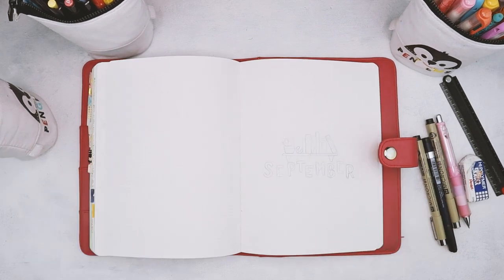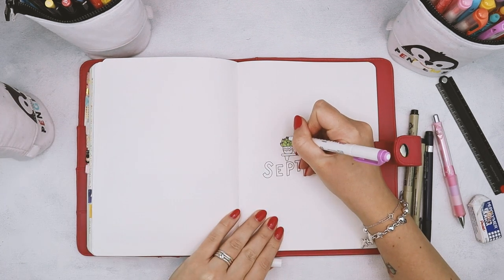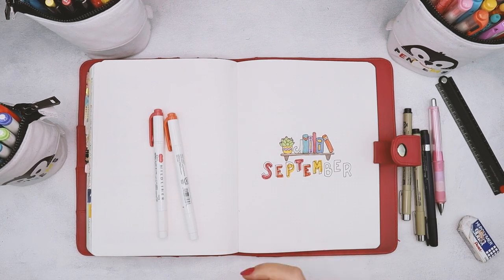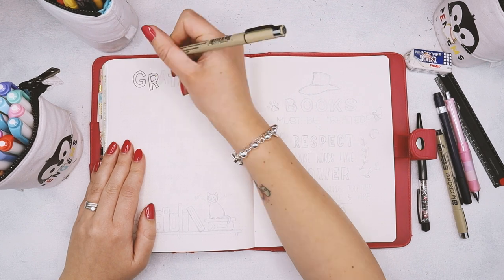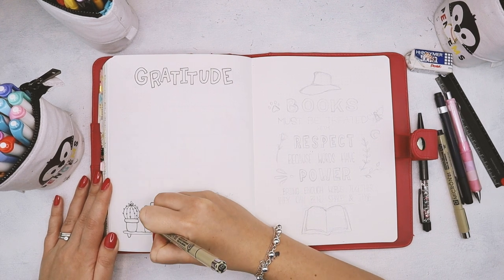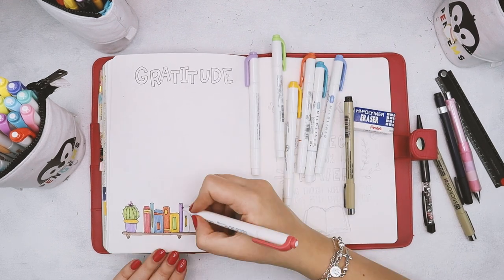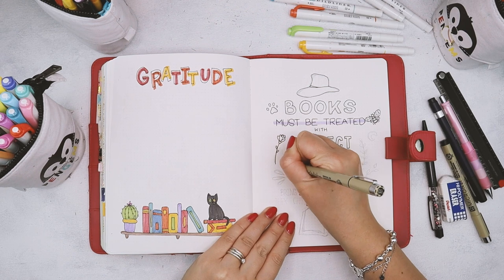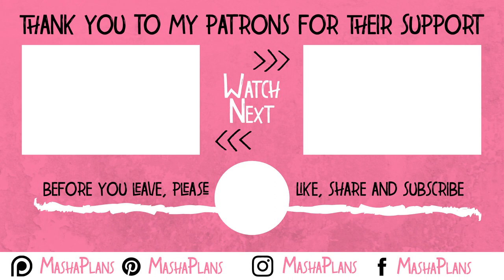Plan With Me: September 2020 Bullet Journal Setup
What theme did you choose for September?

♡ Join Free Resources Vault to get tons of free printables for your BuJo

**SUPPLIES USED**
Nuuna Notebook
Sakura Pigma Micron Fineliners
Zebra Mildliners
Faber Castell Light Grey Brush Pen
Tombow Fude Brush Pen
Pilot Dr. Grip Pencil

**MUSIC CREDITS**
Keep Bullet Journaling, stay safe, and don't be a blob!
Masha